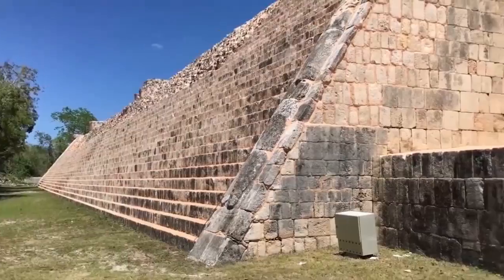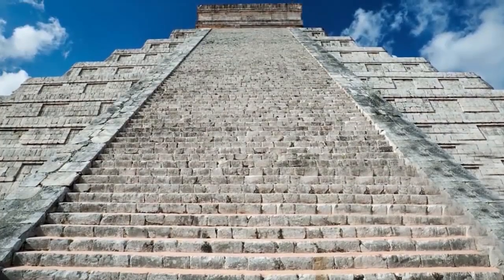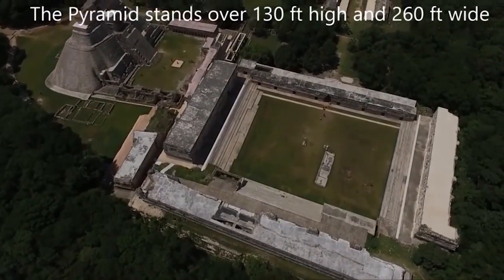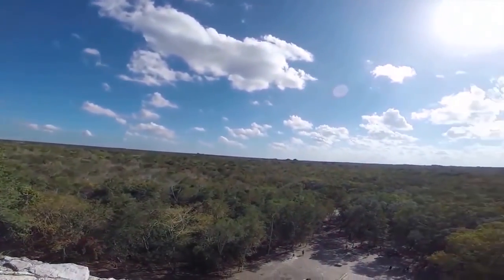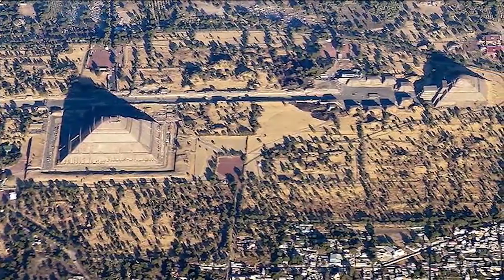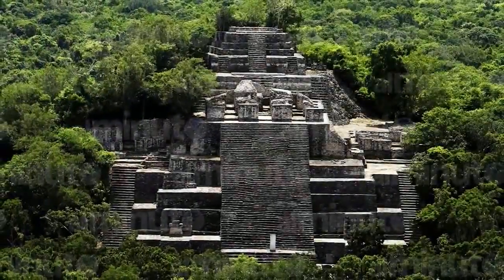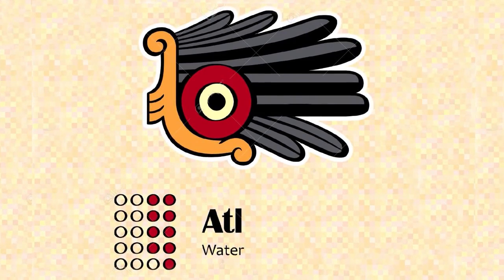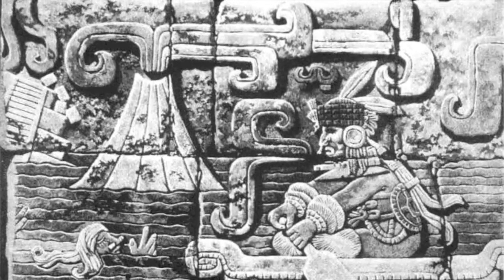Massive Pyramids of Mesoamerica - ROBERT SEPEHR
Historians are constantly debating the possible location of Aztlán, the legendary home of the Aztec, described by some legends as a paradise, it was said to have been an island that was was surrounded by a lake that they referred to in their native tongue as the "Lake of the Moon."

Robert Sepehr is an anthropologist and author

Thank you for supporting Atlantean Gardens!